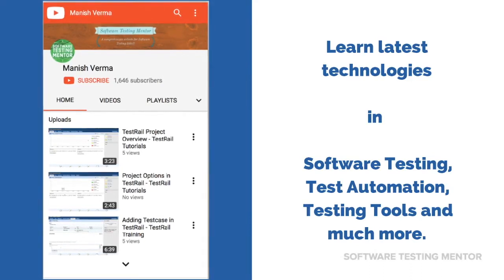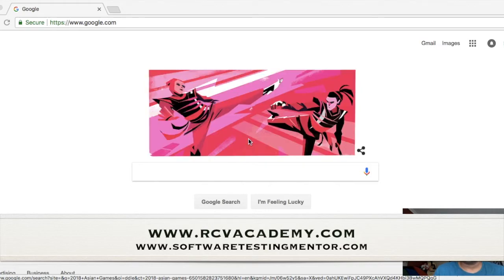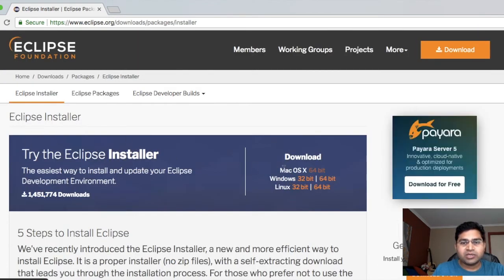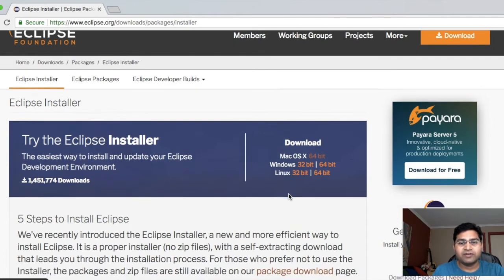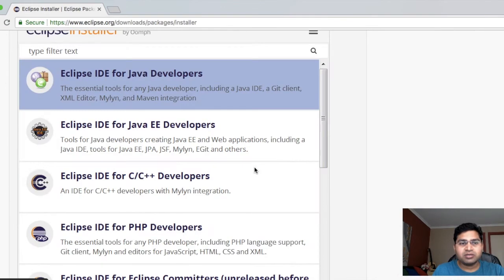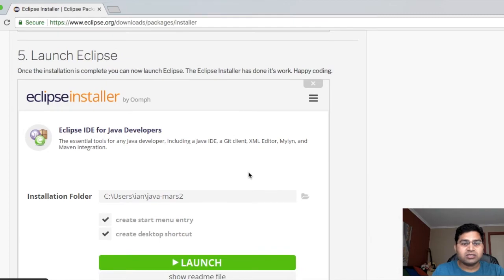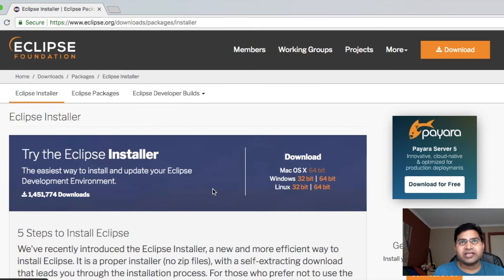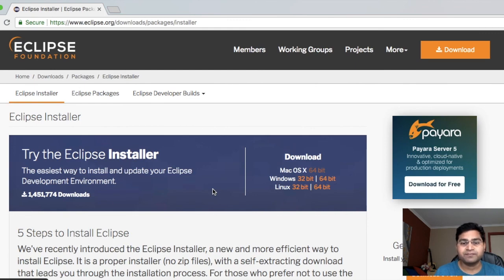Installing Eclipse IDE for Selenium Automation - Cucumber Tutorials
❖ ENROL IN FREE TRAININGS AT RCV ACADEMY TRAINING PORTAL ❖
Installing Eclipse IDE for Cucumber Selenium Automation. In this tutorial you will learn how to download Eclipse IDE and install on your machine - Cucumber Selenium Tutorials